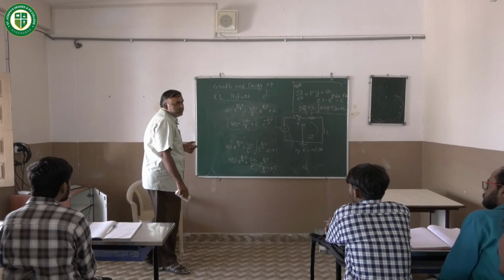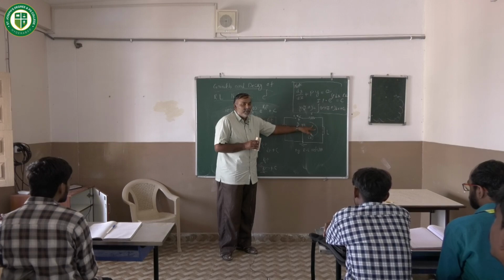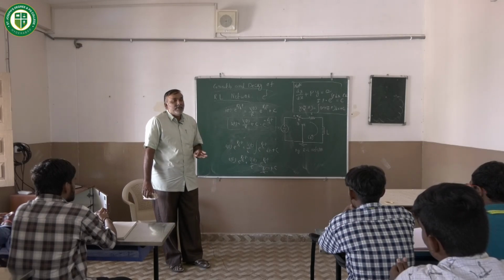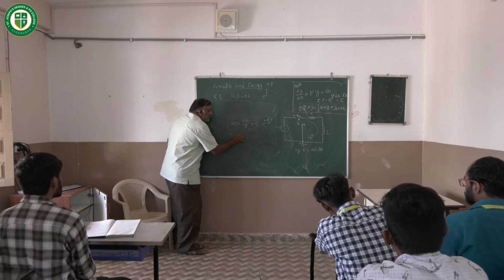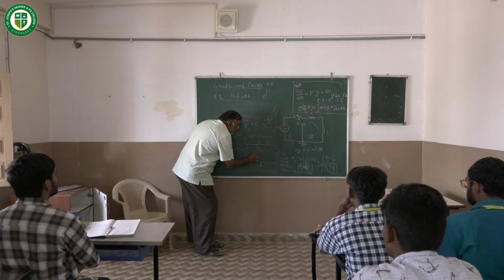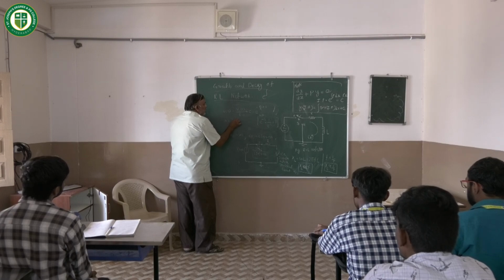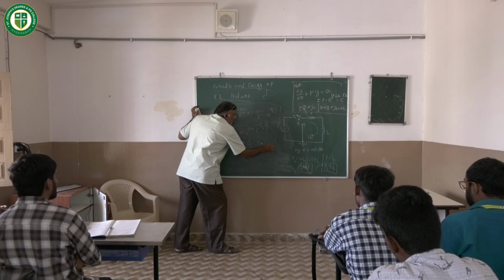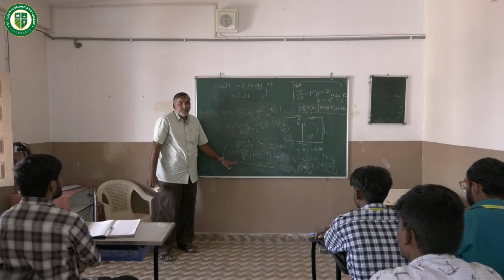Transient Response of RL, RC and RLC network By Dr. P. Johnson Babu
Transient response of an RC (Resistor-Capacitor) circuit describes how voltage and current evolve over time when the circuit experiences a sudden change, such as when a power source is connected or disconnected. This behaviour is characterised by two main phases: charging and discharging" The transient response of RC circuits is essential for various applications in electronics, including filtering, timing, and signal processing by analysing the nature of the charging and discharging processes.